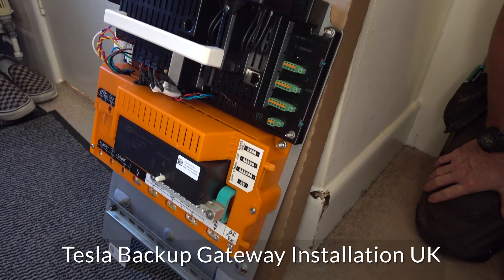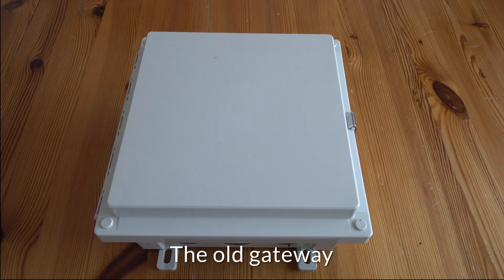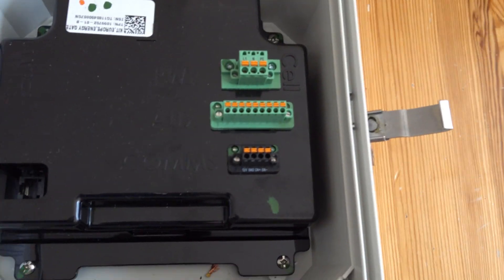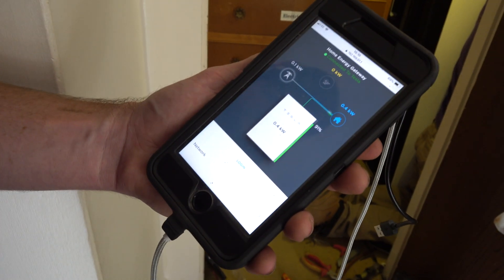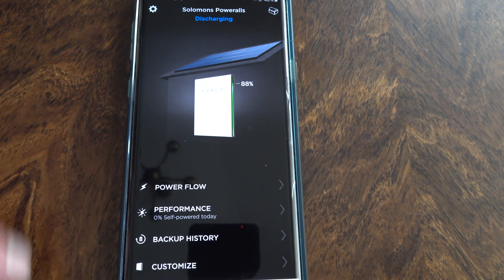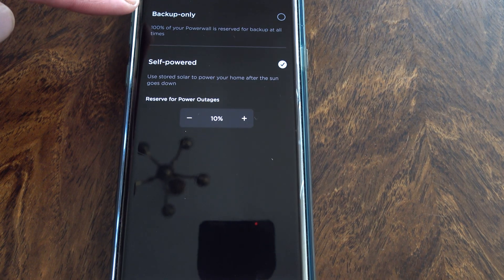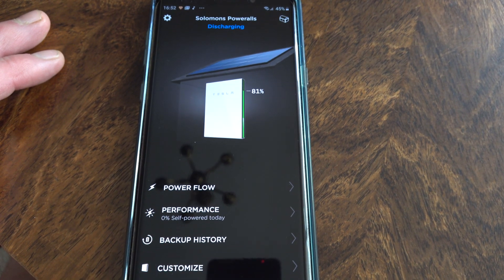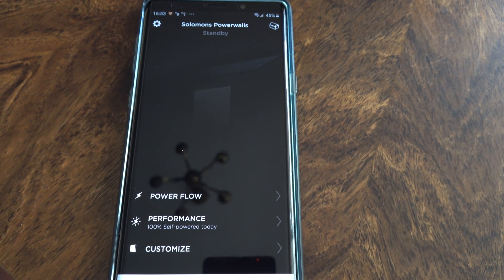Tesla Powerwall Backup Gateway UK Install and App differences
This video shows the backup gateway install for the Tesla Powerwall home battery storage system. Seamless switchover demonstrated when the mains supply is cut.This new gateway has just become available in the UK , and allows totally grid free operation in the event of a power cut. If the mains supply goes off , the party will be in my house!

We take you a look at the insides of each gateway, and the differences in the app.